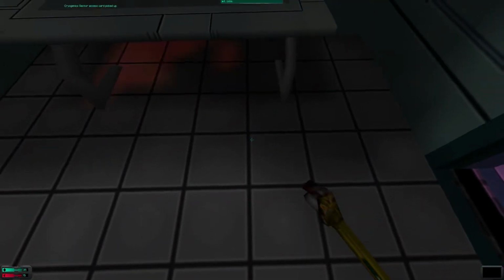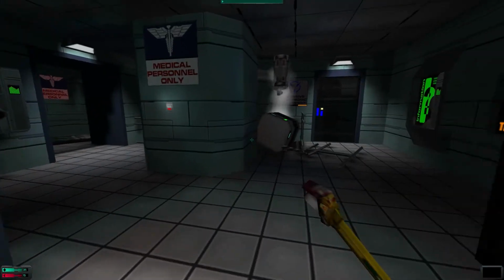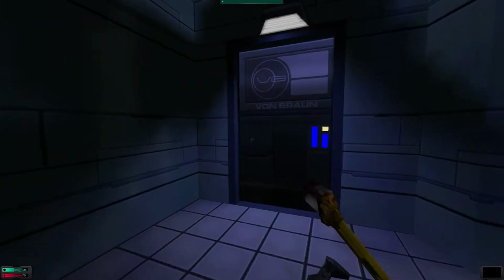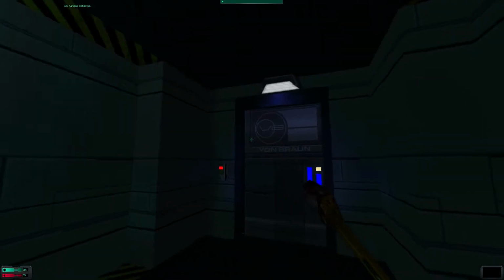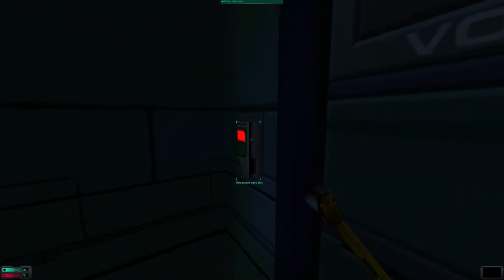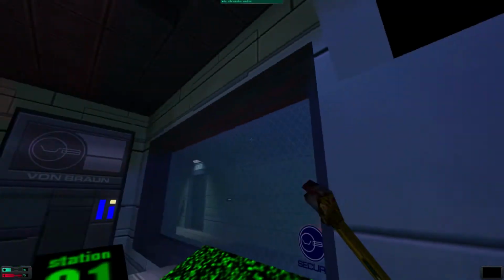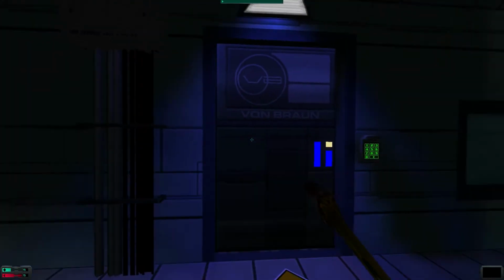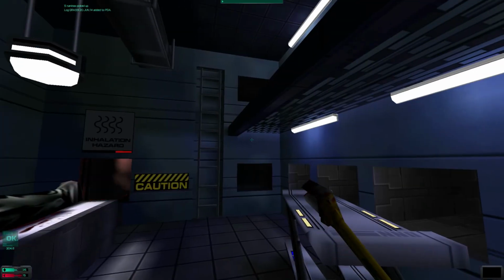Superego 047 | System Shock 2 | Episode 1: Part 2/4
In this episode, join me in my waking moments onboard the Faster-than-light starship Von Braun. Disorientated due to cryo-stasis, I take my first steps through the dark corridors to discover what lies in wait.